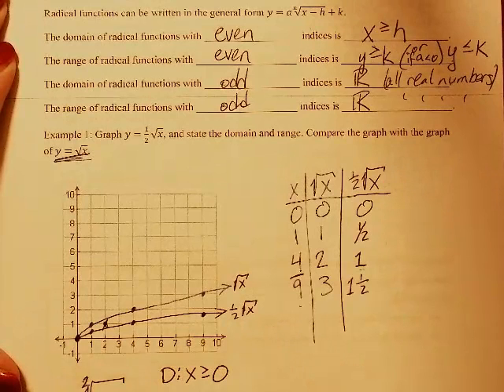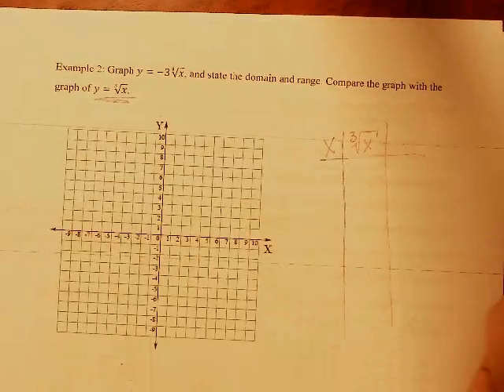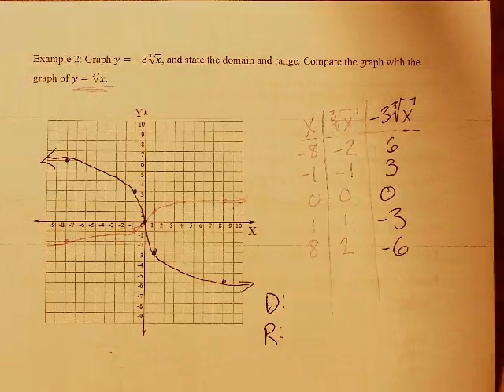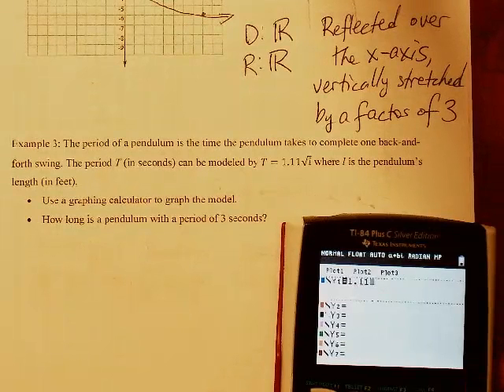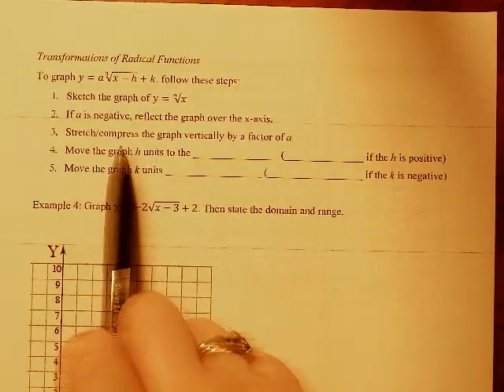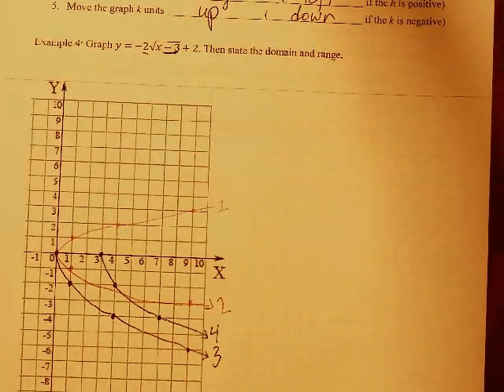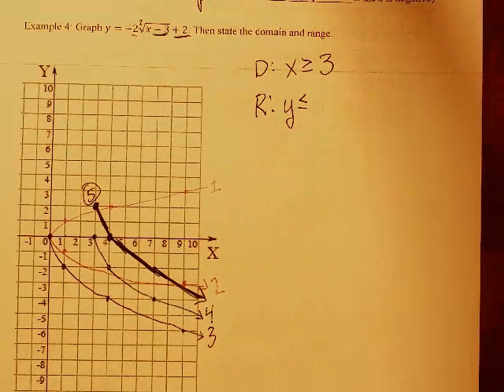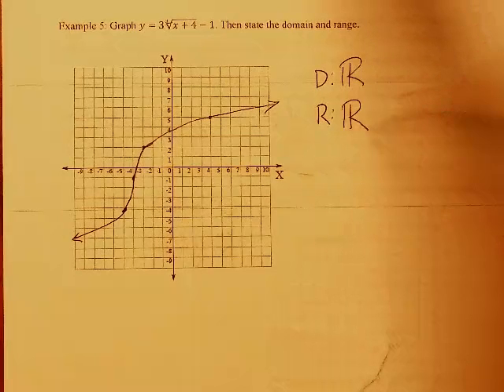A2 - 6.5 Graph Square Root and Cube Root Functions